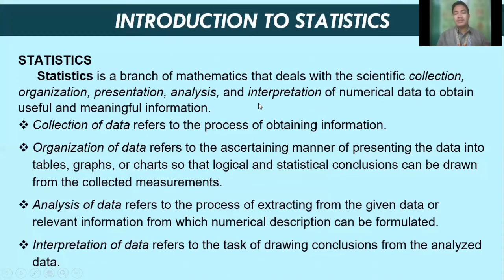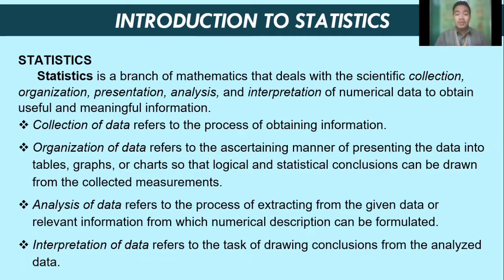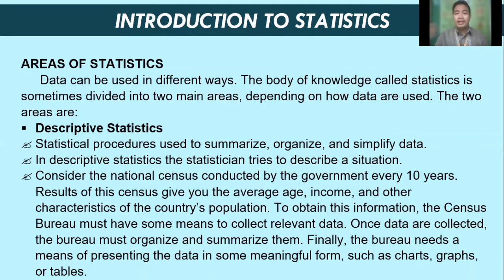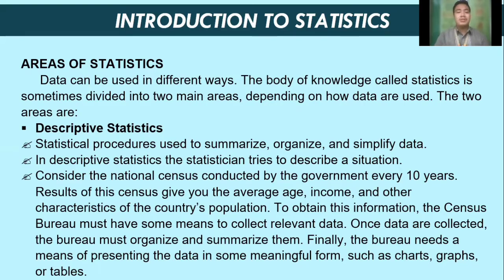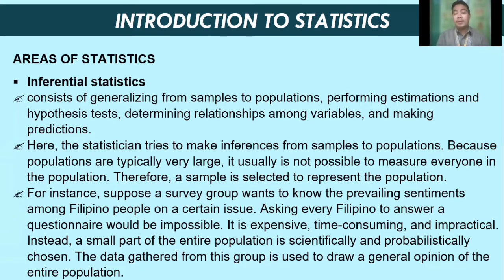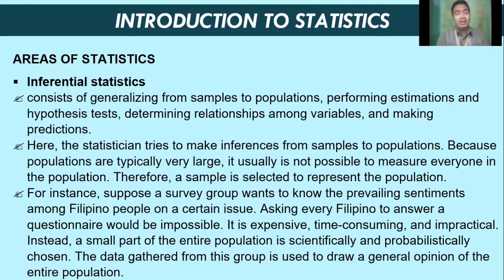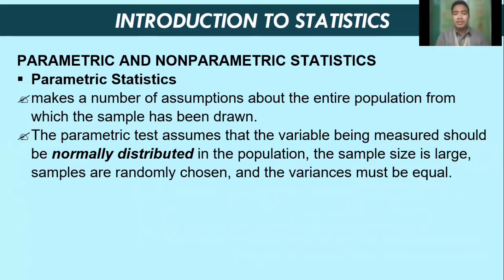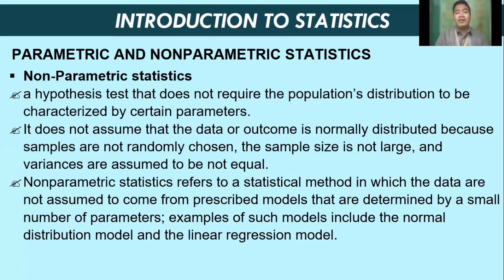INTRODUCTION TO STATISTICS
Get to know is statistics as a branch of mathematics and the terms related to this study. Join Ser Peyep in this short discussion.